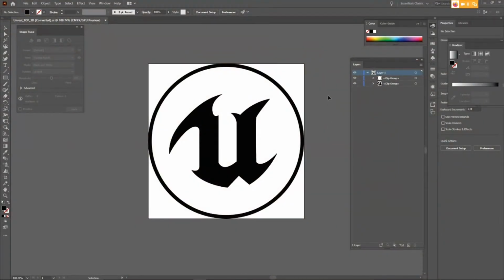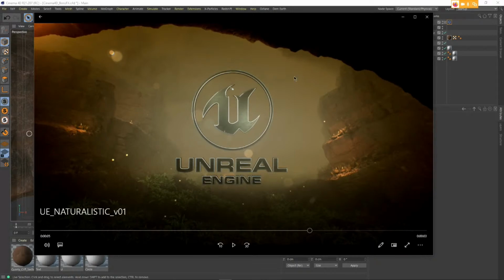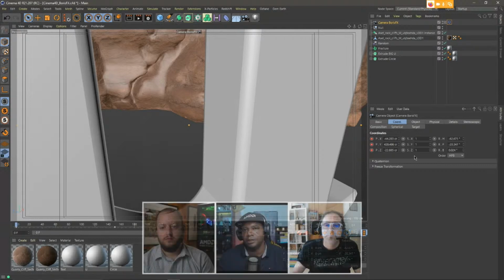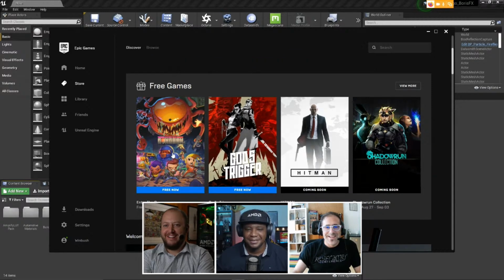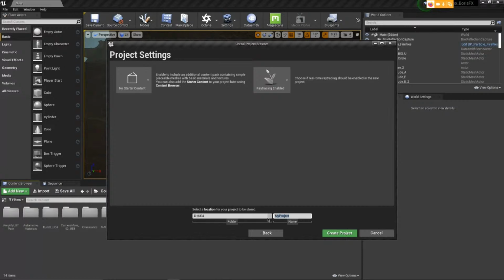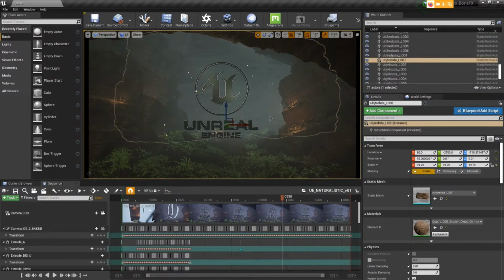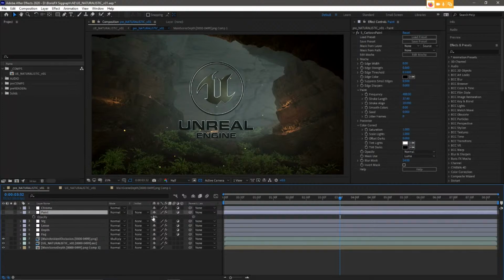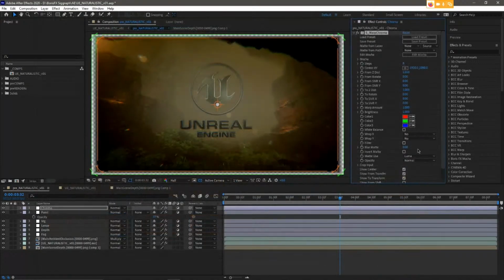Exploring RT Motion Graphics with Unreal Engine wih Jonathan Winbush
Award-winning mograph artist, Jonathan Winbush, has been diving deep into graphic workflows that combine traditional animation tools with real-time tech. Learn how Unreal can be leveraged for blazing interactivity and why plugins like Sapphire are used for the creative icing on the cake.